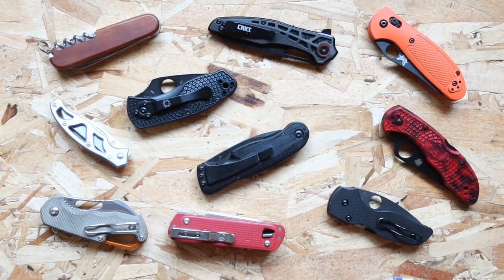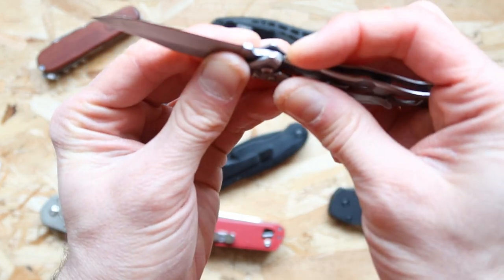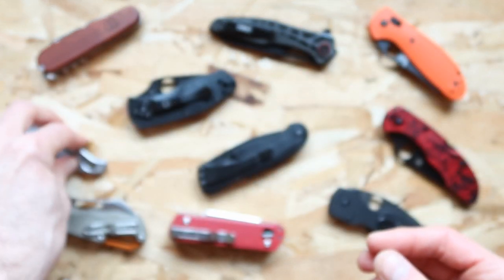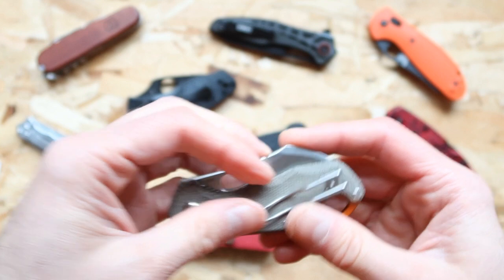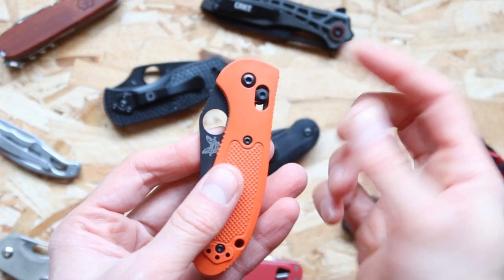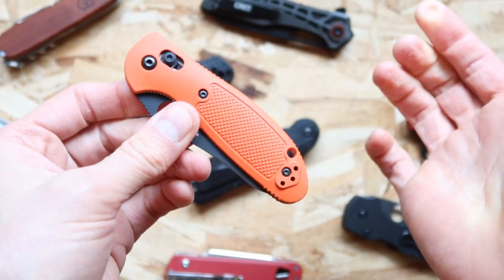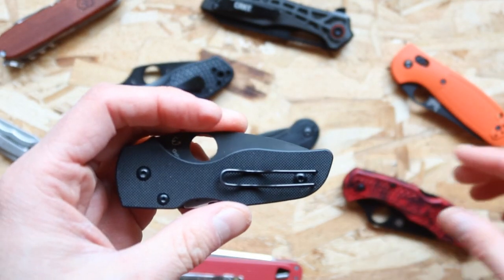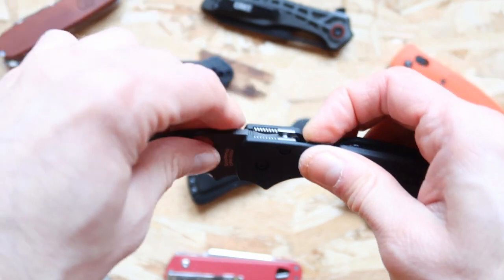How to close pocket knives 🔪 seven types of locks 🔒[Long Version]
If you got a pocket knife and not sure how to close it here are the seven different types of knife locks you might encounter, which are the worst and the best and how to open and close each one.